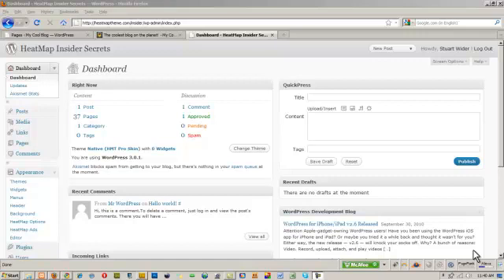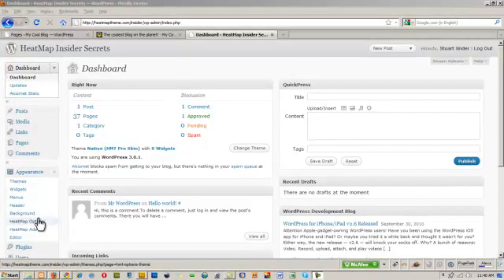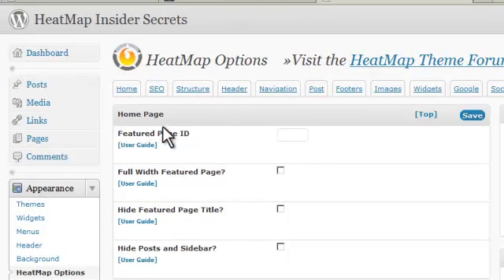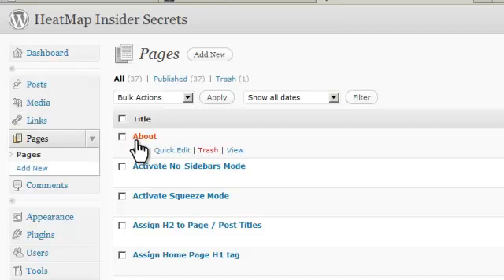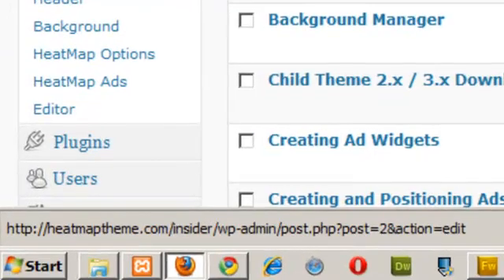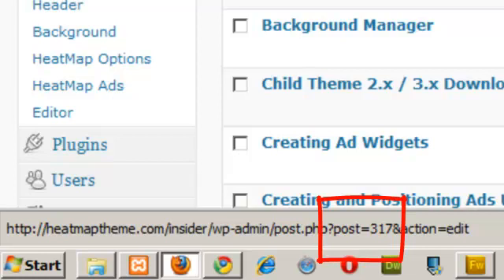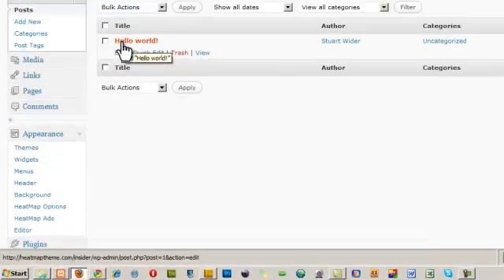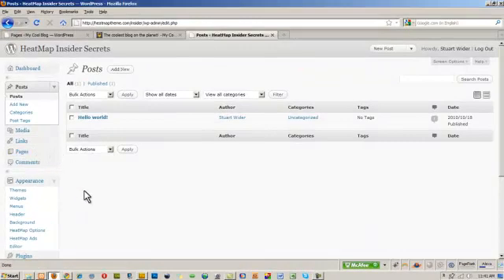HeatMap Theme Pro: How to find Page Id?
Learn to find Page Id in WordPress with HeatMap Theme Pro.